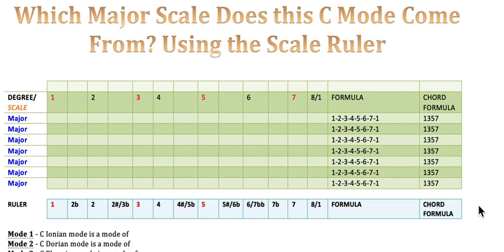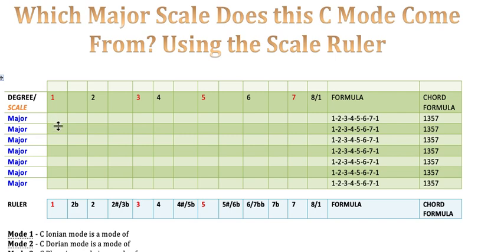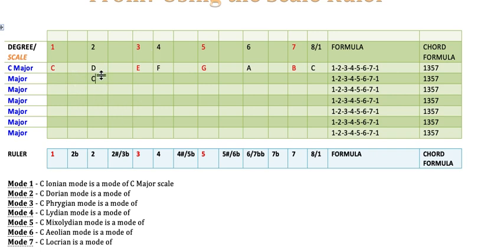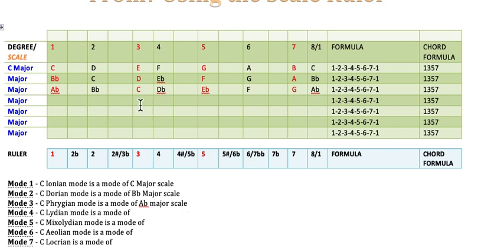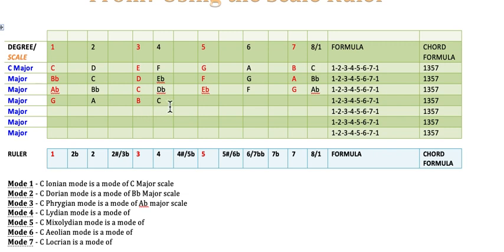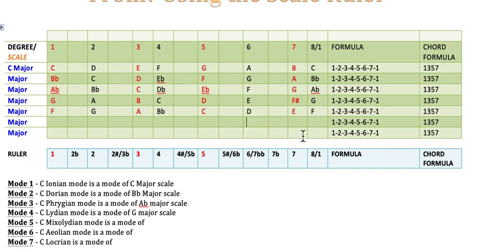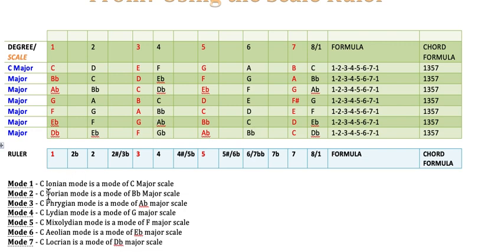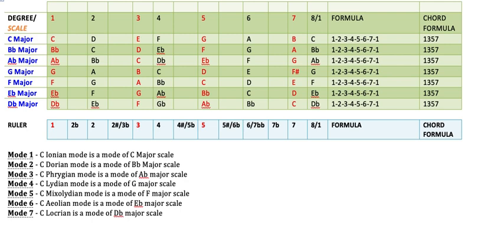African Lead Guitar Which major scale does this C mode come from Method 1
This video talks about the how you can find out which major scale any C mode is derived from. This method is applicable across the board for all major scales